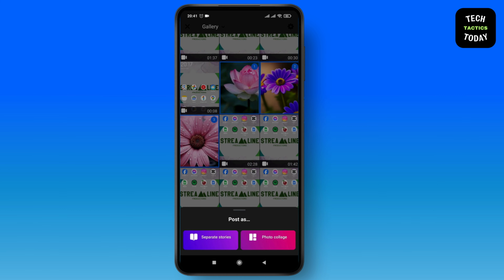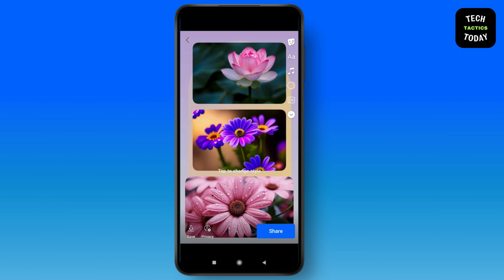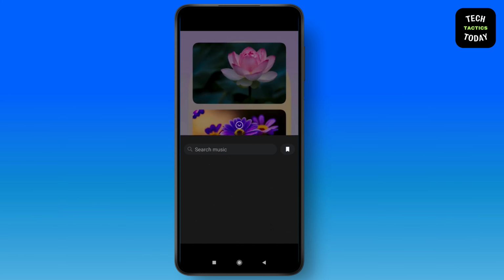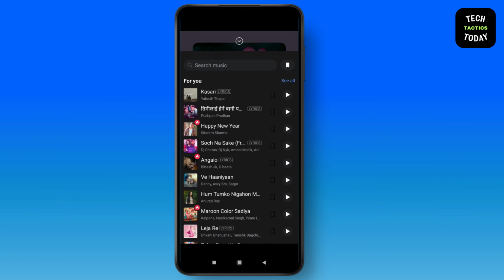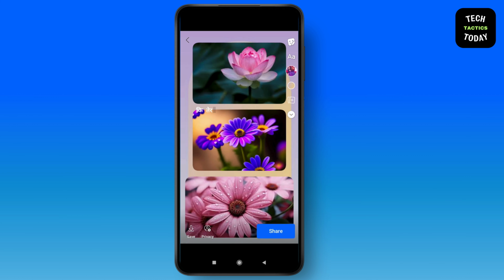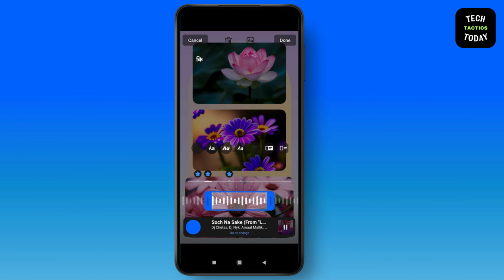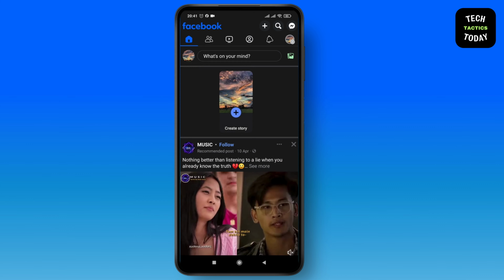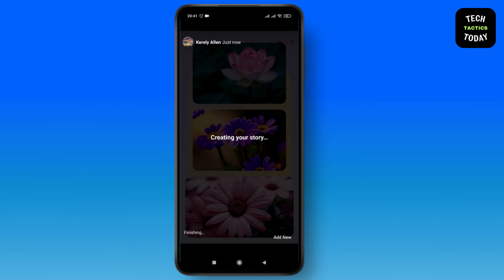How To Create Clip Mash-up Facebook Story With Multiple Photos And Music (Easy-Tutorial)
Welcome to our step-by-step guide on "How To Create Clip Mash-up Facebook Story With Multiple Photos And Music 2024"! If you're eager to make engaging Facebook stories using multiple photos and music, this video is for you. We'll walk you through the process of creating dynamic clip mash-ups, adding music, and crafting compelling stories on Facebook using easy-to-follow techniques.

In this video, you'll learn:

How to create a clip mash-up Facebook story with multiple photos and music
Steps to add music to your Facebook story
Tips for enhancing your Facebook stories with visuals and audio
Techniques for making your stories more engaging and shareable